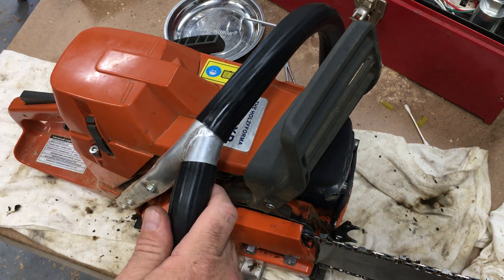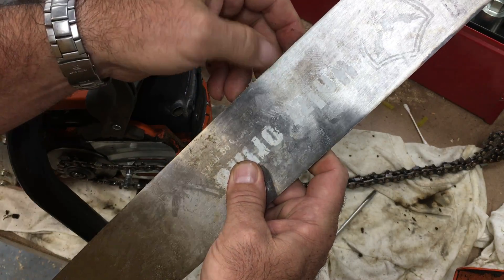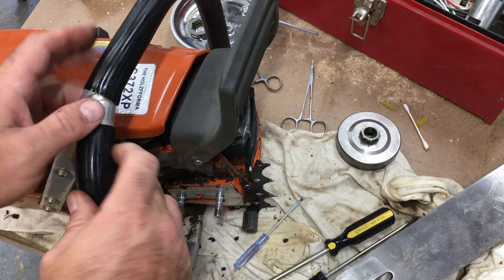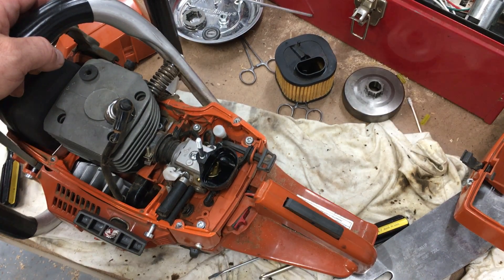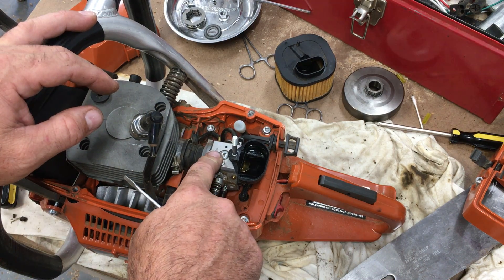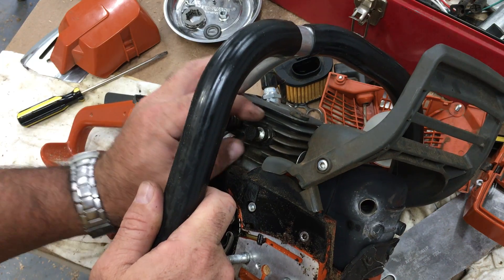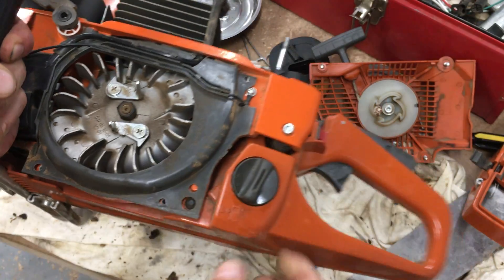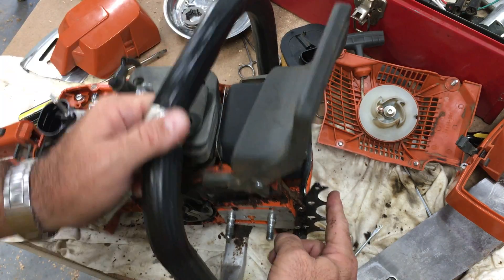Holzfforma G372XP (Husqvarna clone) Chainsaw Review/Tear down/Tips/ETC.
Just wanted to point out a few things on my new G372XP. Hopefully someone will find this video useful. By the way, I mention "Stihl" a few times in the video. I'm actually referring the the Holzfforma Stihl clones when I do that. I should have been more specific.